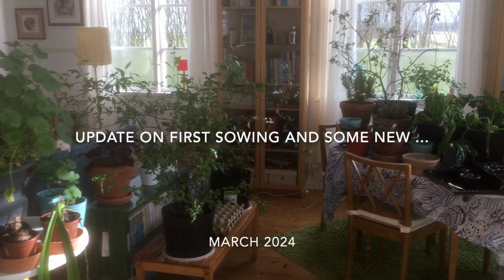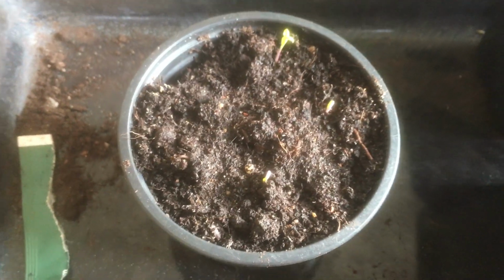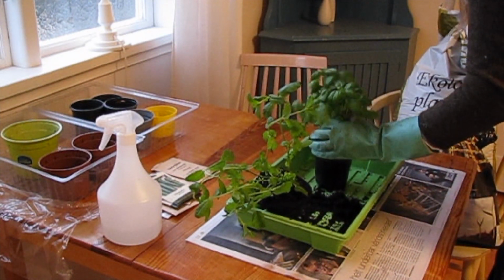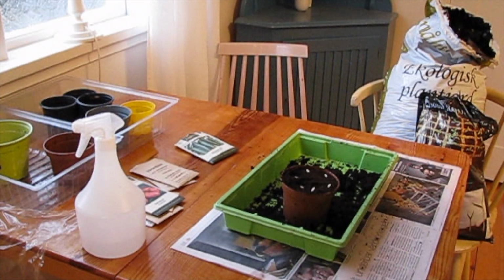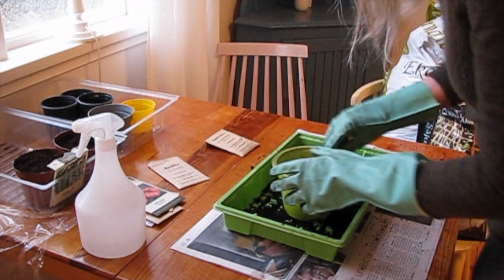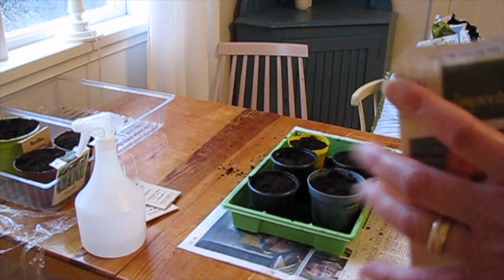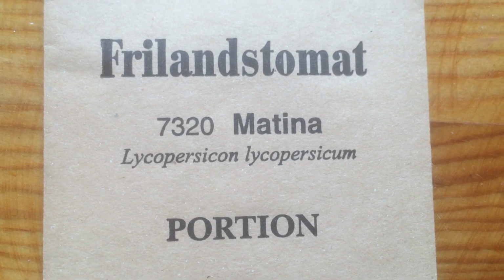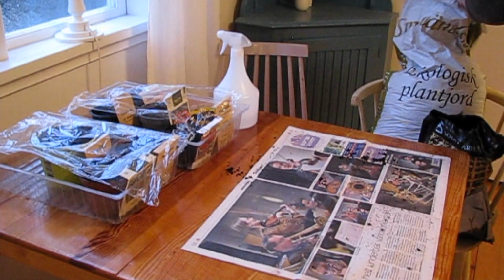Update and next sowing 2024: cucumber, broad beans, lemon basil and tomatoes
Here's an update on how the onions, leak, celery, petunias, pensés, pepper and chili are doing. Then follows the second pre sowing of the season: cucumber, broad beans, lemon basil and different types of tomatoes.